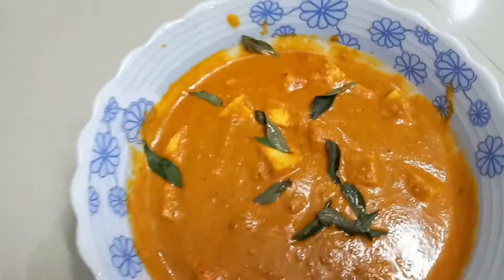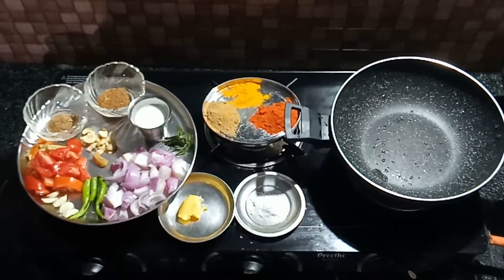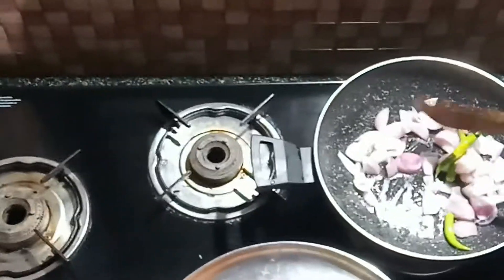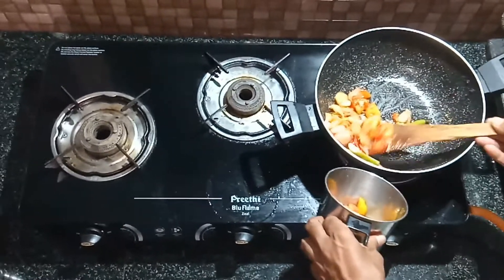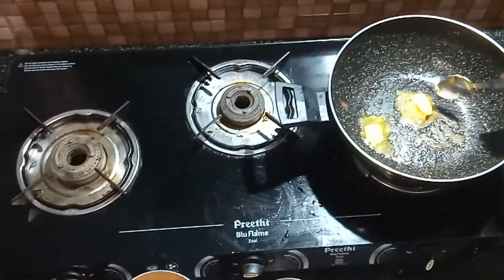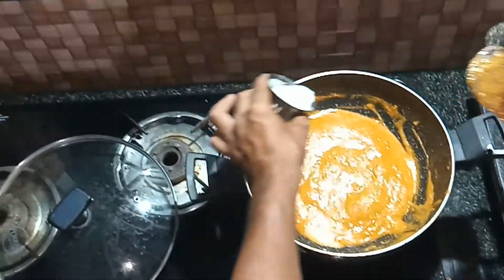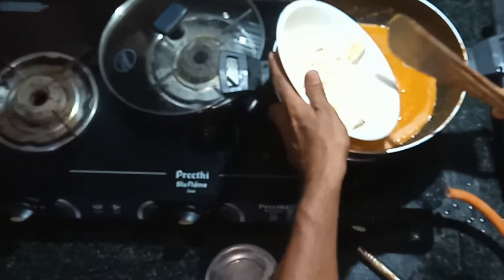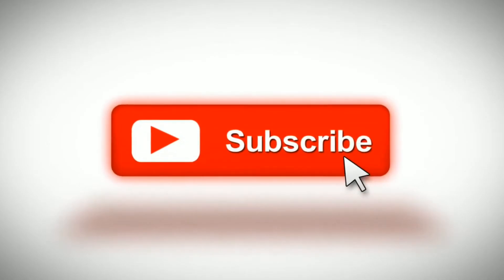How to make panner butter masala | in Malayalam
Hii friends
In this video we are going to look how to make panner butter masala on Malayalam